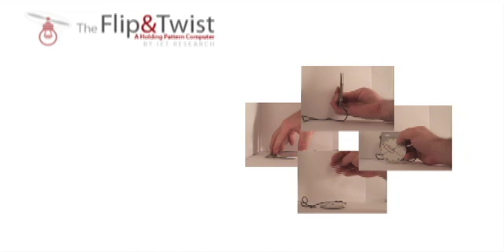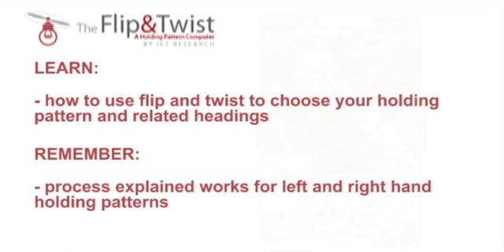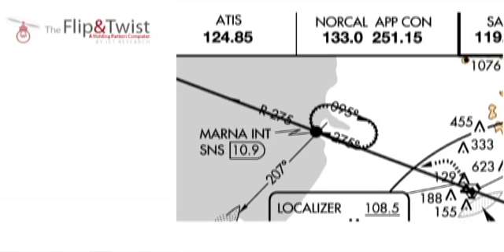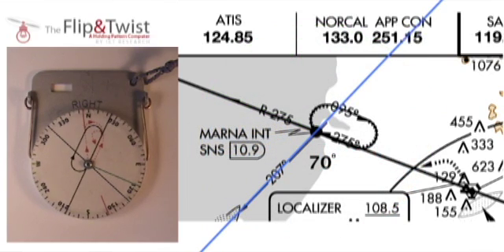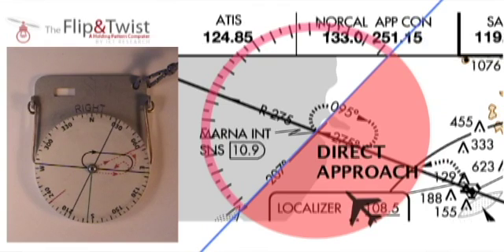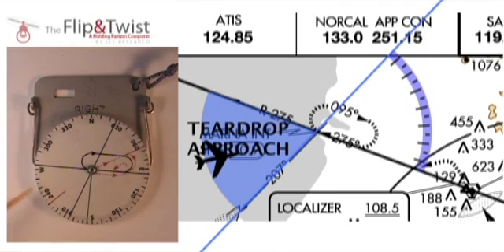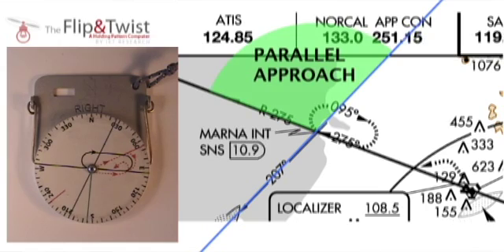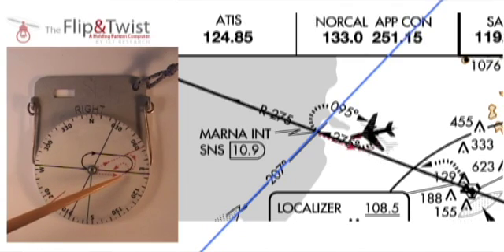The Flip and Twist :: A Holding Pattern Computer by IET Research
Note: Model used in video is a prototype... see website for production model.

for more details.

Demo video for a new holding pattern computer explaining the benefits of the Flip and Twist and how to properly use it.